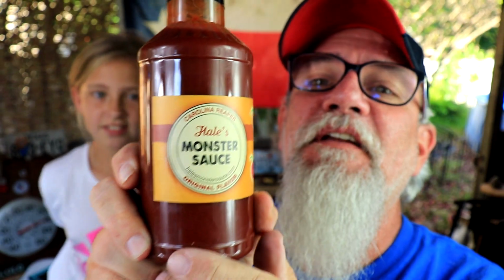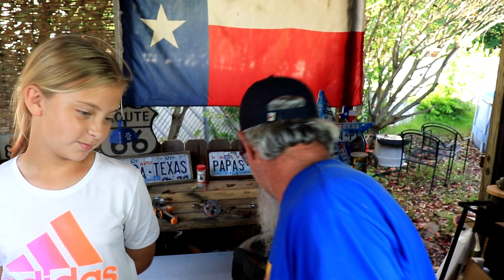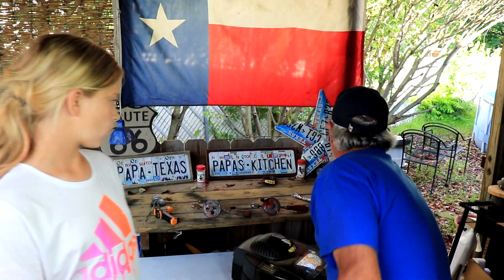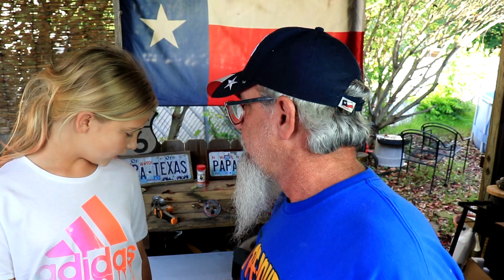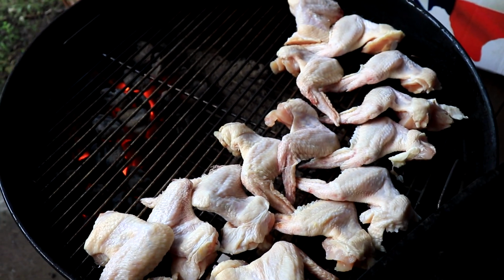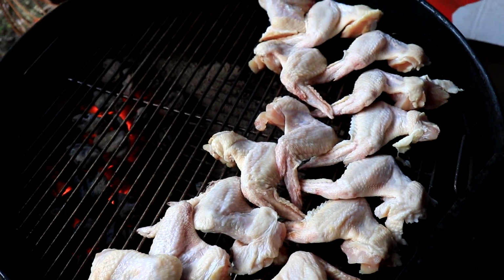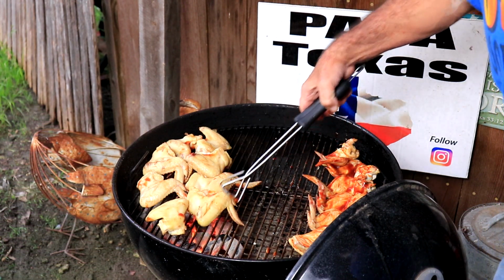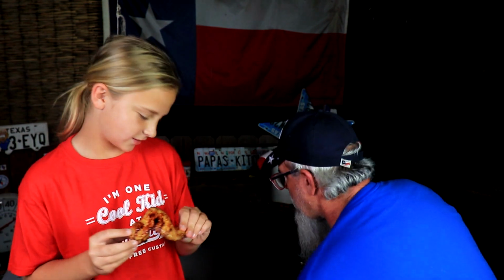Carolina Reaper BBQ Chicken Wings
Time Stamp:
0:00 Start
0:06 Question
0:58 Pre Intro
3:41 Intro
4:00 Time Stamp Explained
4:25 Madi cutting tatters
4:27 Start Charcoal and explain how chicken wings are going to be cooked
5:42 Taste Test Time
6:25 Carolina Reaper BBQ Sauce Taste Test

 at Check Out. The Code applies to ALL Vont Products!

If you would like to help me help a vet, go check out and use code "BADGE" at checkout for 15% off all products and a portion of the proceeds goes directly to Veterans charity organizations!

If you want to help support the PAPA Texas Channel, shop Amazon using this link, it cost you nothing more

Link to the Weber Kettle
Link to Charcoal Scooper
SMARTRO ST54 Digital Thermometer
Ove Glove